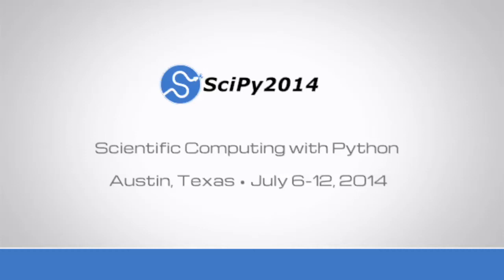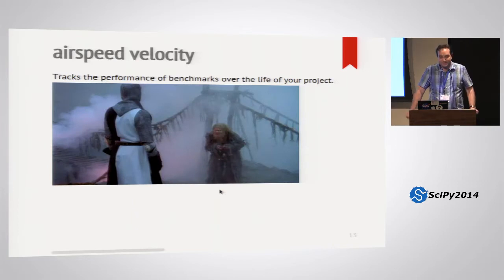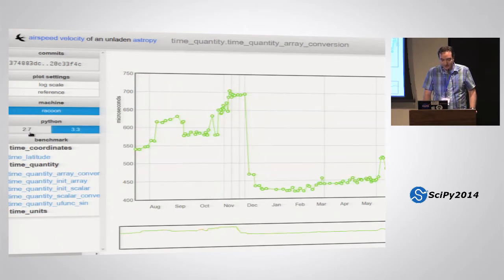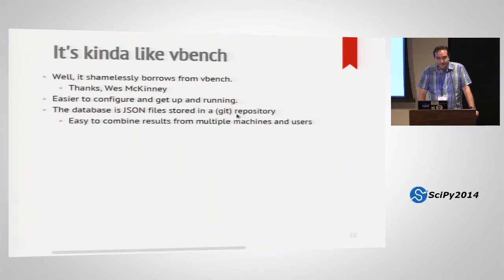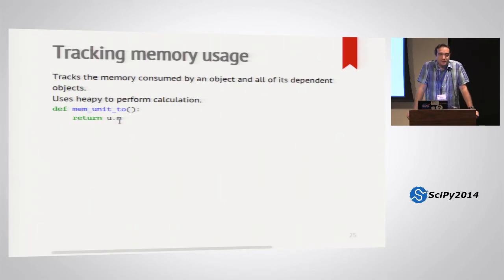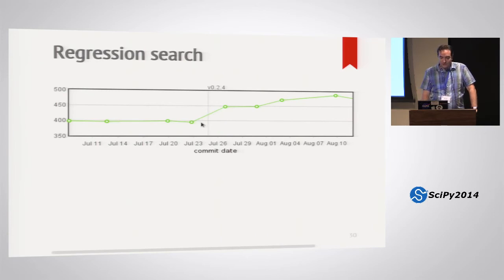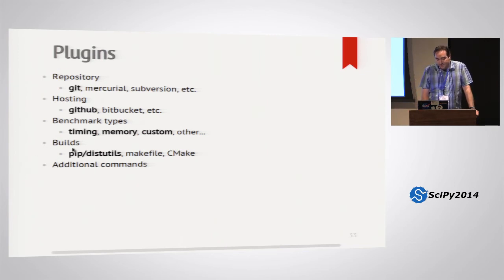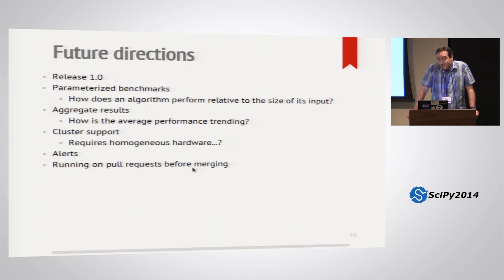Airspeed Velocity: Tracking Python Projects Over Their Lifetime| SciPy 2014 | Michael Droettboom